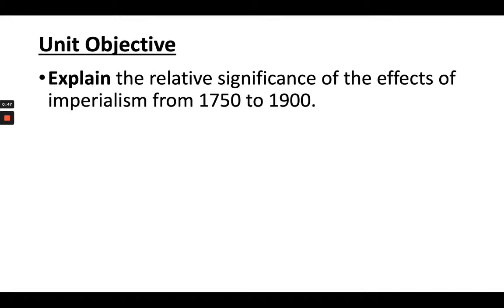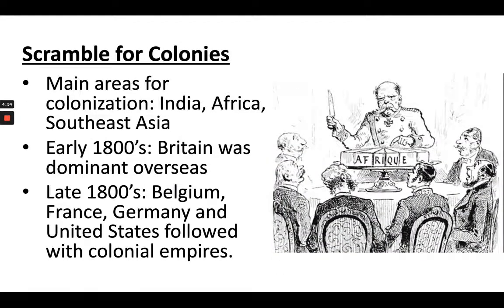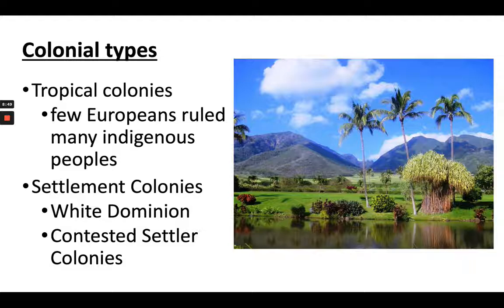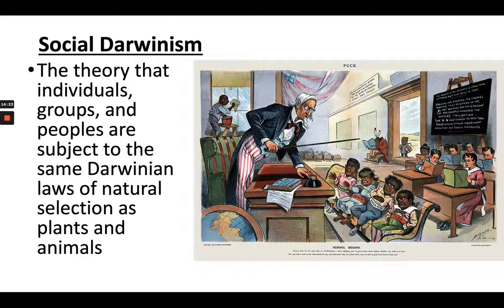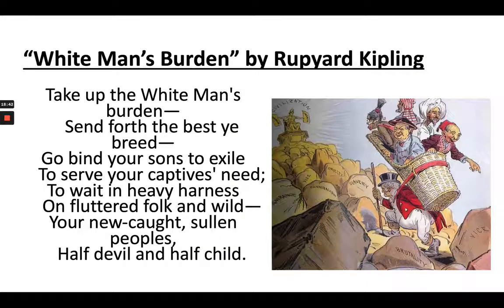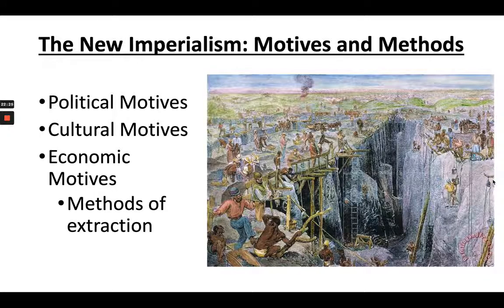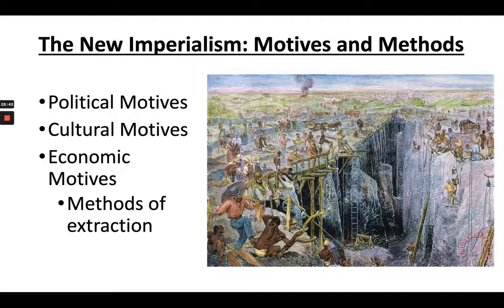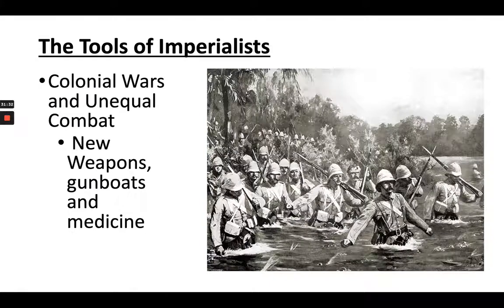6.1 Motives for Imperialism (AP World History)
Unit 6: Consequences of Industrialization
Topic 6.1 - Rationales for Imperialism from 1750 to 1900
Motivations for imperialism, Social Darwinism